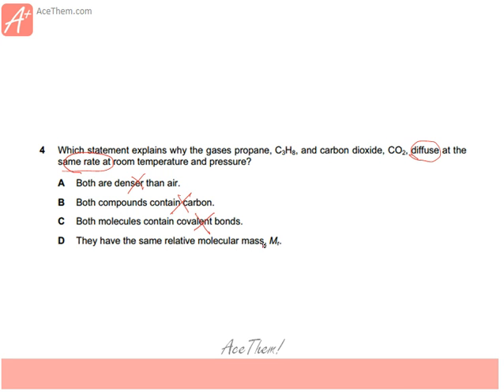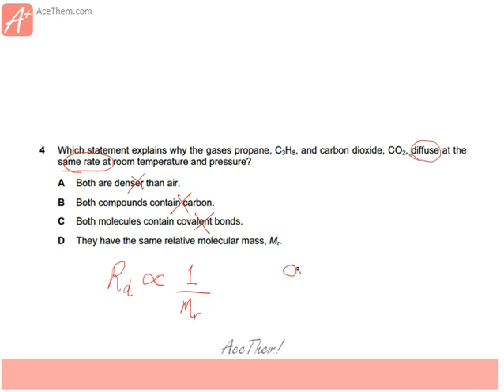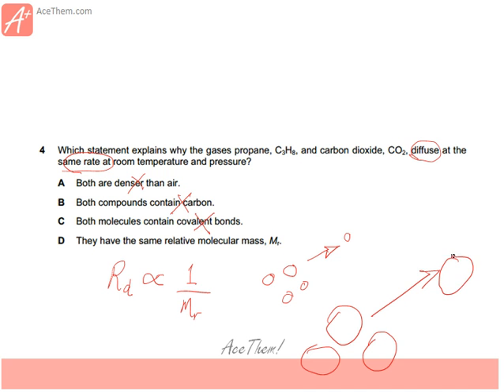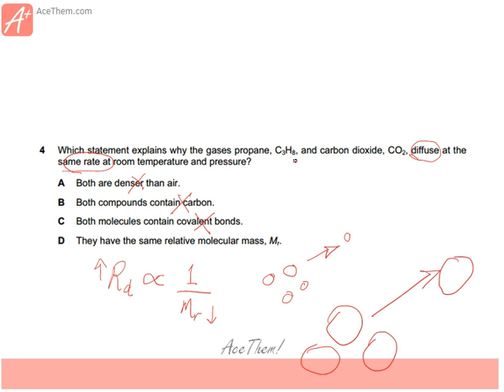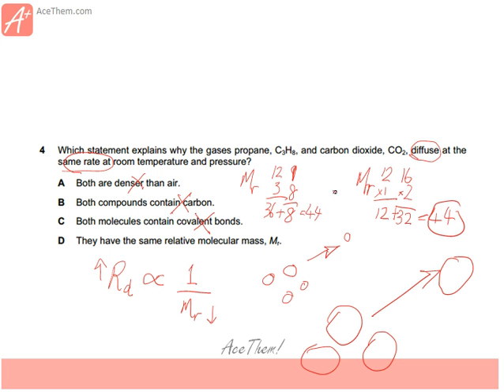GCE O-level Chemistry Problem solving by AceThem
GCE O-level Chemistry - MCQ problem solving - visit AceThem.com for more!